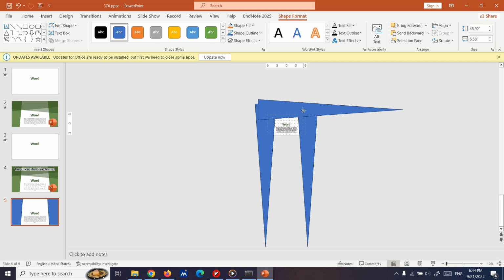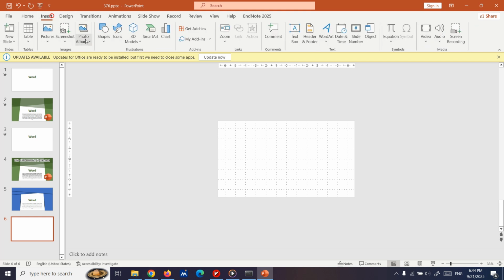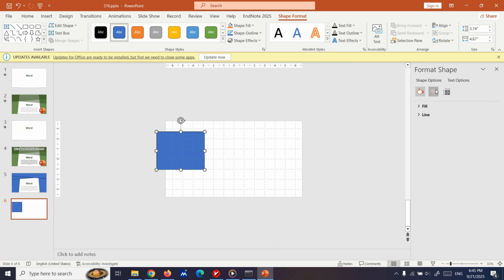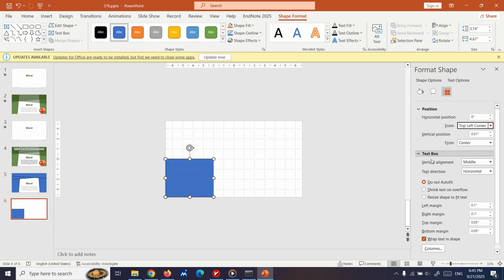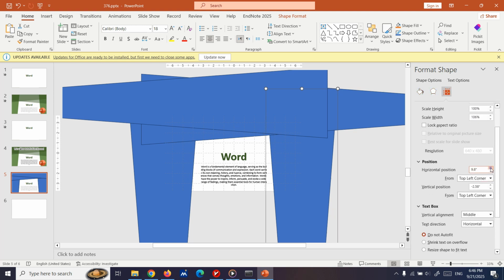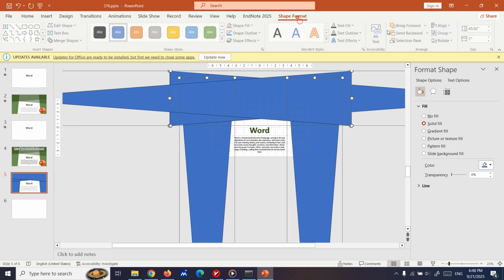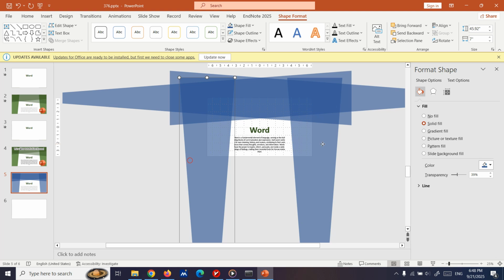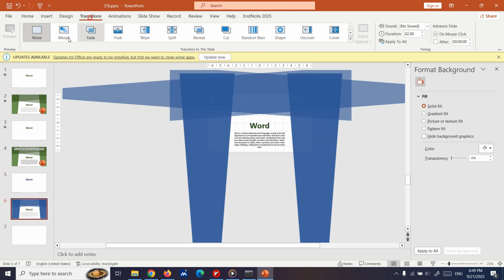How to Create Power Point Presentation Template tutorial about Word present template 251